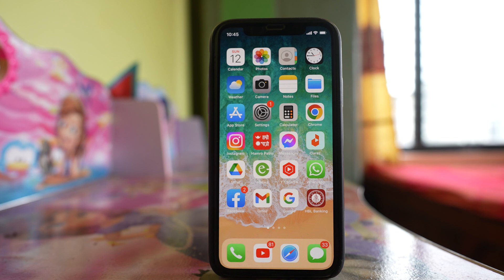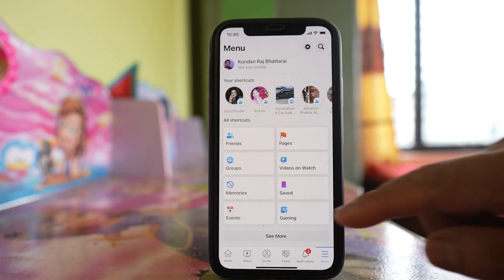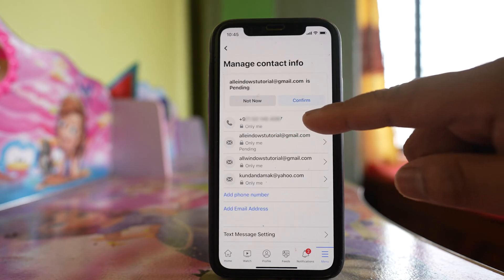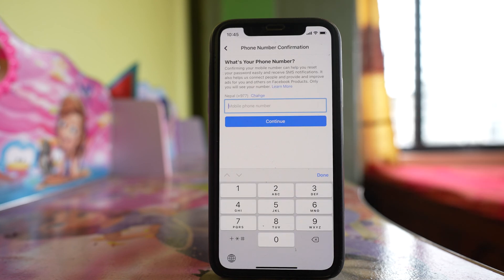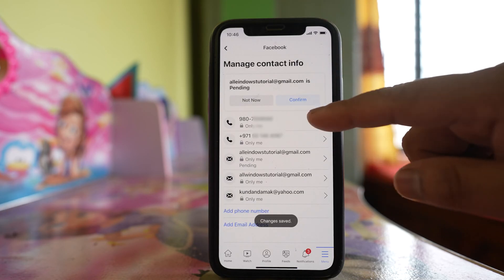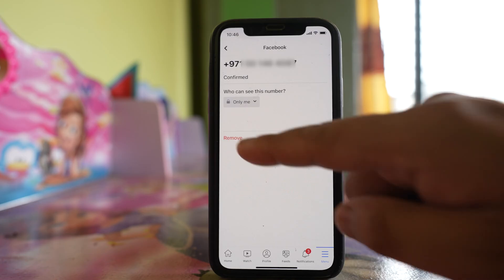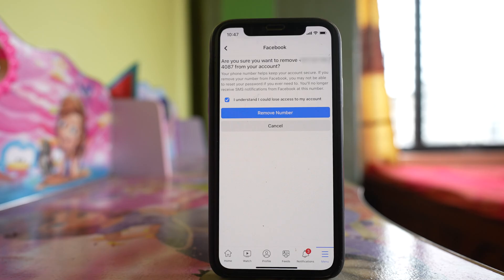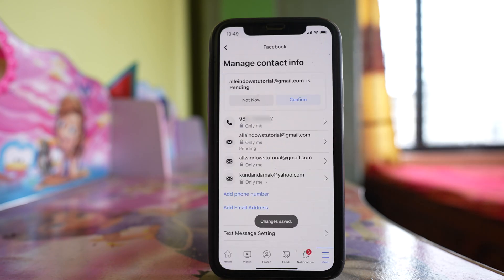How to Facebook number change | Use another number if you lost the previous one or if it is blocked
In this video today we will see how to change number in Facebook in case if you lost the previous number or if it blocked.

In case you if you have lost a phone number and want to change the phone number of your facebook account then what you do open facebook application. Tap on this more option here. Go to "settings and privacy" - "settings". Go to this option "Personal and account information". Now if you want to change the phone number what you have to do is at first you have to add another phone number. So I will add another phone number here. continue. So a confirmation code has been sent to my mobile number which I have to enter here. confirm. close. So you can see a new phone number has been added to my facebook account. Now what I have to do is I have to remove the old phone number. So I will select the old phone number. Remove and then select this option I understand I could lose access to my account and then Remove number. Now there won't be any side effect of this one because you have already added another phone number and if you know the password of your facebook account you won't lose anything. Select Remove number so you have to enter your Facebook password once again and then remove phone now the phone number has been removed. so you have successfully changed the phone number of your facebook account.